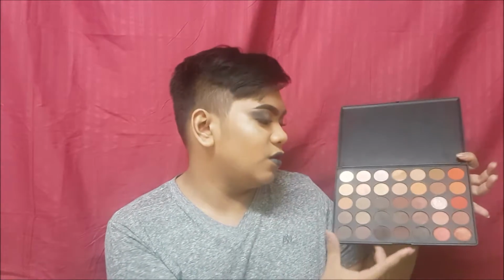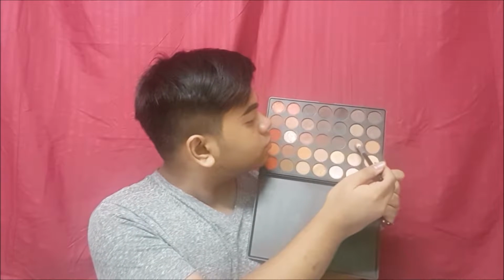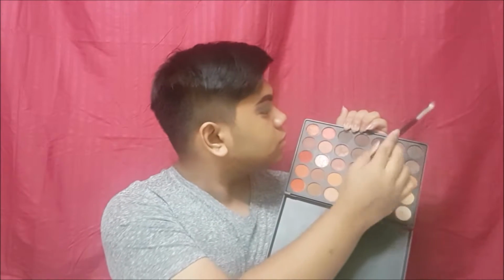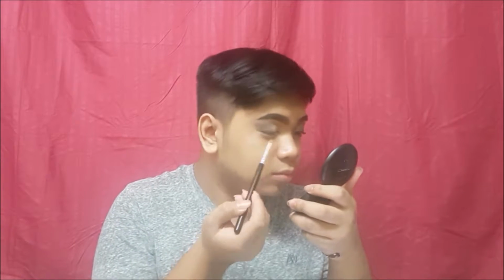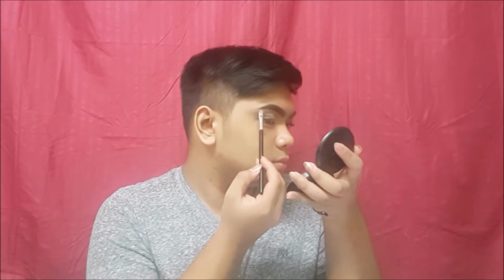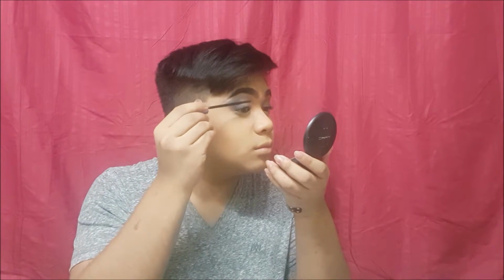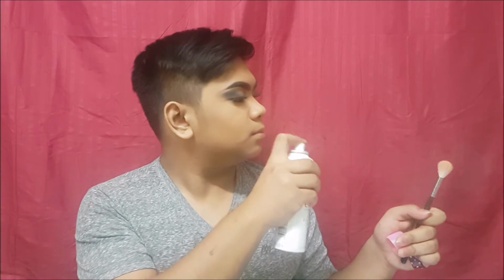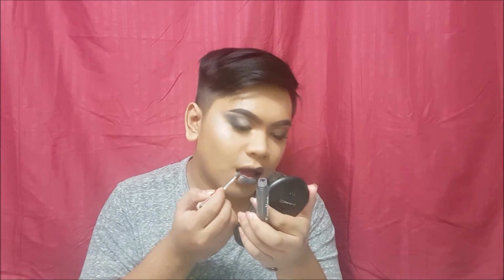Gray Neutral Makeup Look with a POP OF COLOR! | Jami Alveza | Philippines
Inspired by @victorialynmakeup
Link:

LOL! Sorry for the ate upload, once again :-( BUSY NANAMAN LOLA NIYA SO here, I made a video on how to do a warm burgundy smokey eye with a touch of golden cut-crease. I hope you enjoyed the video!
The products that were used are bought with my own money, and listed in the description box! Pretty please? ;-( PLEASE?! MWAHHHHH!!!

Makeup Products used in the list:
Evian Facial Mist Spray
QUICKFX No-Shine Mattifier
Clinique Beyond Perfecting Foundation (Sand)
MAC Studio Perfect Powder Foundation (NC30)
Makeup Geek Contour Powder Compact (Half-Hearted)
Morphe 350 Eyeshadow Palette (Nature Glow)
Morphe X Jaclyn Hill Palette
NYX Avant Pop Palette (Art Throb)
BYS Highlighting Trio (Illuminate)
Maybelline Push Up Angel Mascara
Lash Queen (Beatrice)
Careline Liquid Liptsick (Wall Flower)

musical.ly: @janmichaelalveza

The video and some of the audio was edited by the iMovie and Windows Movie Maker